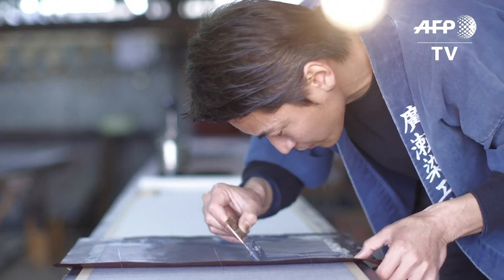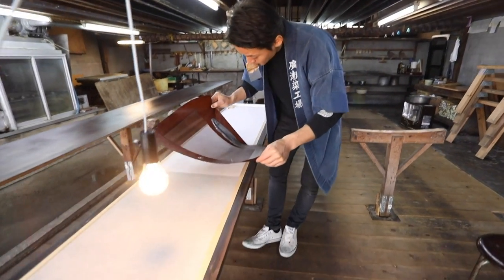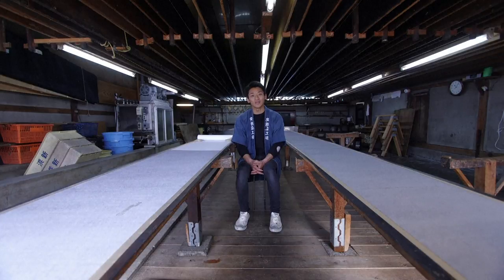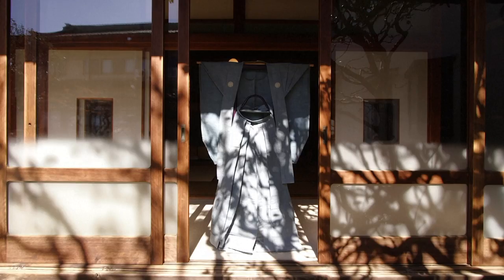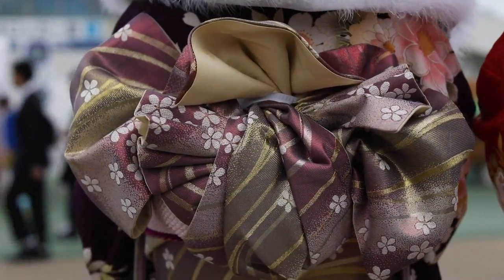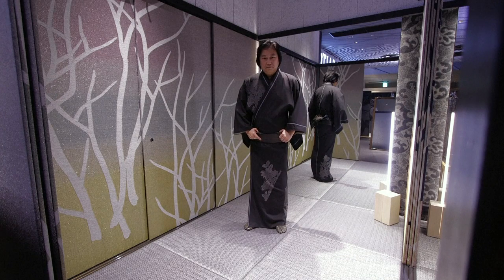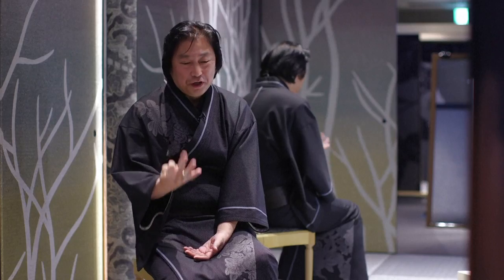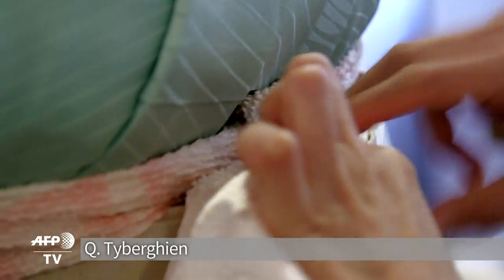Japanese kimono makers seek to revive declining industry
More videos on Rappler Follow Rappler for the latest news in the Philippines and across the globe. Once a standard of the Japanese wardrobe, the kimono is now often a garment reserved for special occasions, such as weddings and coming-of-age ceremonies, and is mostly worn by women. Full story